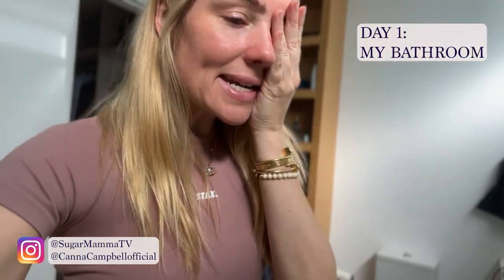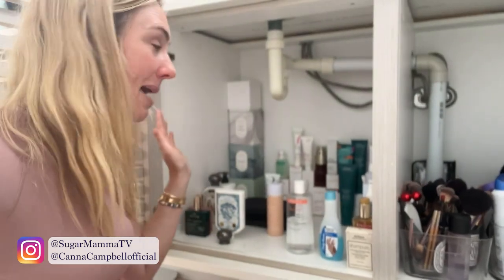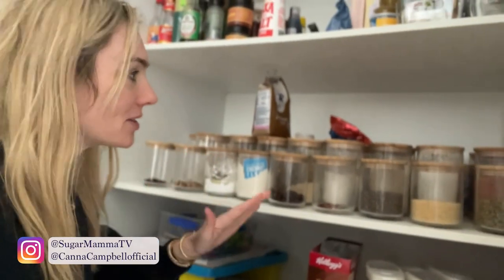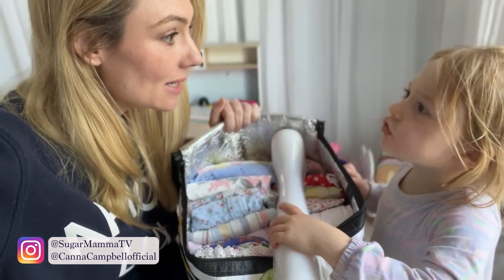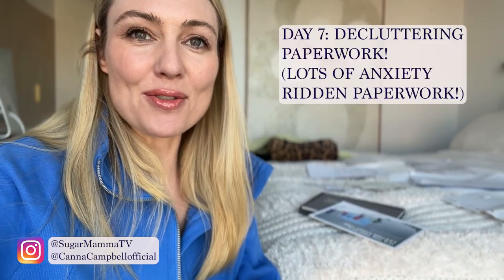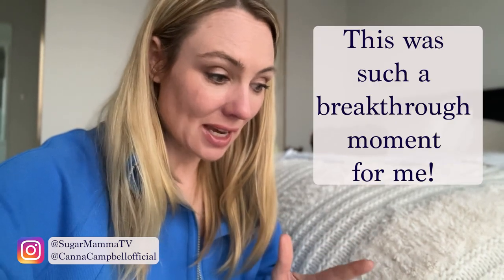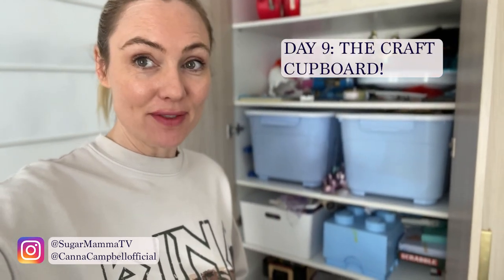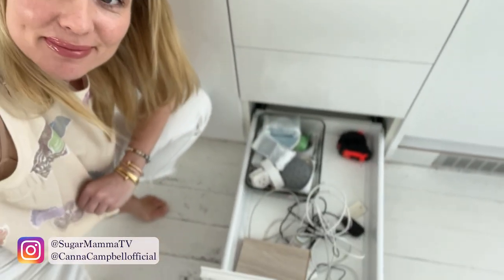Down the Decluttering Rabbit Hole 😵‍💫 || SugarMamma.TV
- xCC

Or you can just get started straight away: The Money Mindset & Manifestation Program here (P.S. It is game changing):

Also, here are some links to the clothing I wore for the video, just in case any pieces catch your eye! 😊:
Funnel neck jumper - blue, cream and back - I am obsessed and the quality is excellent - wearing an XS/S

📸 @SugarMammaTV - budgeting, investing, retirement, passive income & wealth
💞 @CannaCampbellofficial - capsule wardrobe fashion, beauty, lifestyle, motherhood and minimalism

My Like To Know It Account:
liketoknow.it/cannacampbellofficial -
MY CAPSULE WARDROBE, MY MAKE UP & SKINCARE ESSENTIALS - NO FLUFF, I AM A SUPER FUSSY SHOPPER.

IMPORTANT NOTE: My videos are always general advice only. There is no product advice, strategic advice, investment advice or product advice. My videos, blog posts, IG or Tik Tok content does not take into consideration your situation, goals and needs. Please always get professional personal advice from a licensed Financial Planner and always read the PDS, fine print and and fees and charges so that you always informed and educated before making any financial decisions.

Canna Campbell is a Corporate Authorised Representative and Corporate Credit Representative of Wealthstream Financial Group Pty Ltd ABN 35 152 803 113 Australian Financial Services Licensee AFSL 412079.

👀 BLOG & NEWSLETTER
- for free workbook & budget - update coming soon!

Please ensure that you add the title, video description and sub-titles xCC

📚 M Y  B O O K S  -  P A P E R B A C K,  E B O O K  &  A U D I O  D O W N L O A D
M I N D F U L  M O N E Y :

T H E  $ 1 0 0 0  P R O J E C T:  B E S T  S E L L E R !

SugarMamma.TV is all about educating, inspiring and empowering everyday people to create financial harmony, freedom and independence in your life. I produce bite-sized videos, with practical, quick and easy to understand tips. These strategies can be implemented straight away and produce immediate and long-term results.

SugarMamma.TV is a powerful movement making money and finance more approachable, energetic and enlightening.